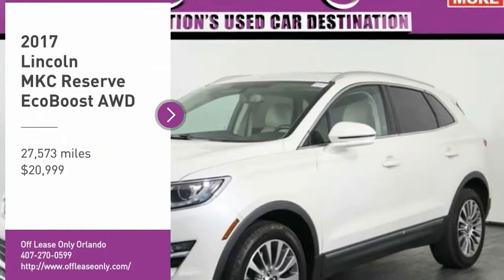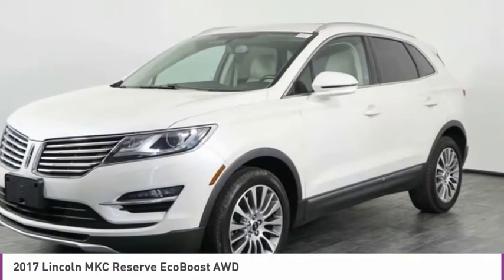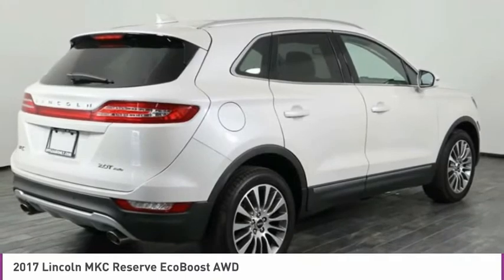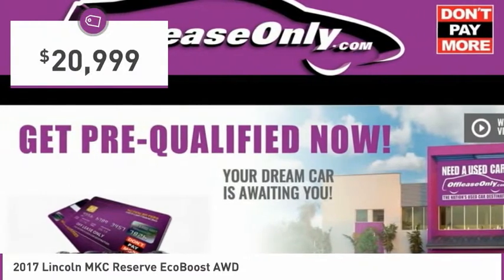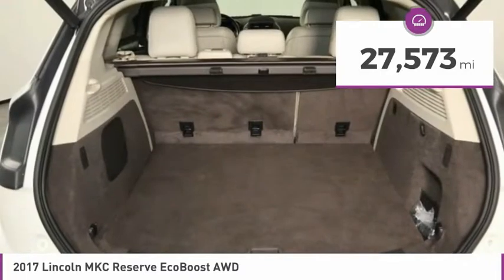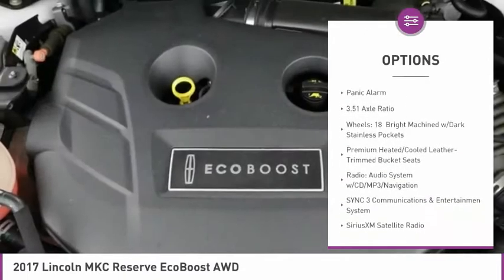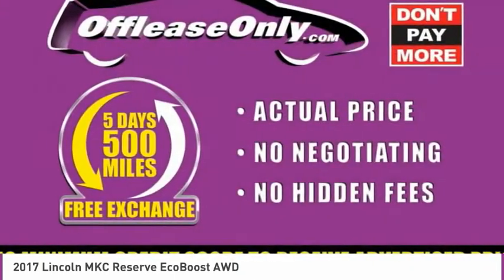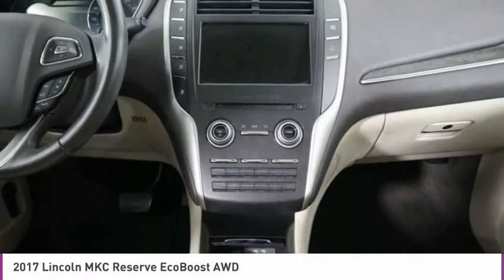2017 Lincoln MKC O299723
2017 LINCOLN MKC Orlando, FL
Stock# O299723

*Navigation | Rearview Camera | Sunroof | Heated/Cooled Seats | Bluetooth | Touchscreen*

Tempt yourself with luxury by getting behind the wheel of our 2017 Lincoln MKC Reserve AWD presented in White Platinum! Motivated by a TurboCharged 2.0 Liter 4 Cylinder that offers 240hp connected to a paddle-shifted 6 Speed Automatic transmission. This All Wheel Drive SUV delivers a quiet, serene ride with responsive steering and handling. It's poised and confident and provides near 28mpg on the highway while showing off beautiful wheels, chrome dual exhaust tips, bright beltline molding and signature lighting on our Lincoln MKC. The hands-free liftgate, privacy glass, roof rack side rails, remote start, and approach detection add to the distinction!

Once inside this Reserve, you'll be incredibly impressed with the level of craftsmanship and attention to detail. Savor the feeling from the panoramic sunroof and the comfort of heated and cooled leather seats. Indulge yourself with ambient lighting, active noise control, push-button start, and dual-zone automatic climate control. You need to maintain a safe connection, and with the Sync 3 touchscreen electronics interface featuring Apple CarPlay, Android Auto, voice controls, full-color Navigation, Bluetooth, and premium audio, you can do just that!

Peace of mind comes standard with Lincoln's abundant safety features, including a blind spot information system, stability control, a rearview camera, airbags, and MyKey, which allows parents to set electronic parameters. Offering security, elegance, power, and comfort, our Lincoln MKC should be at the top of your list!